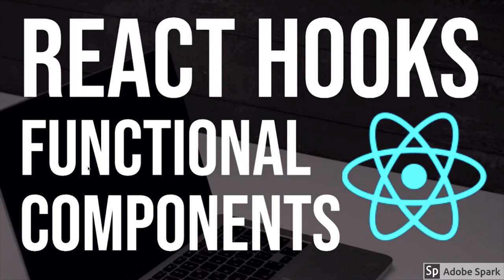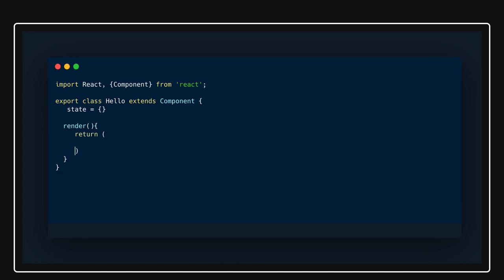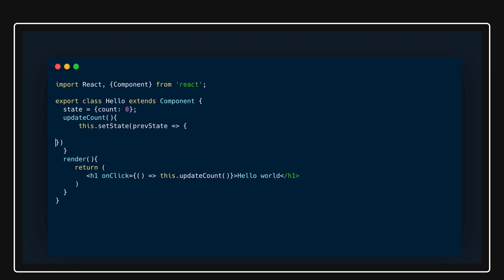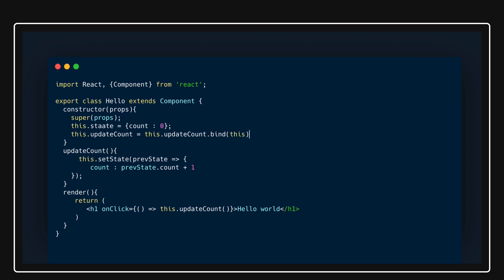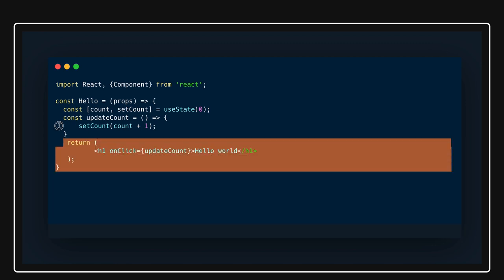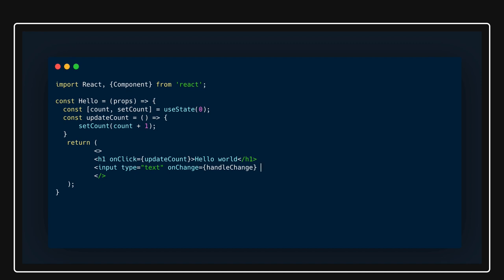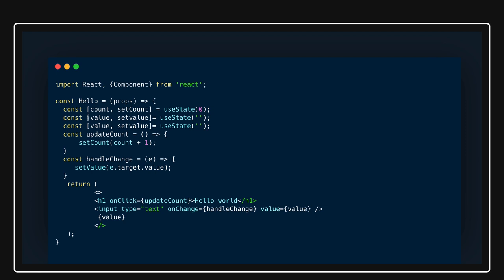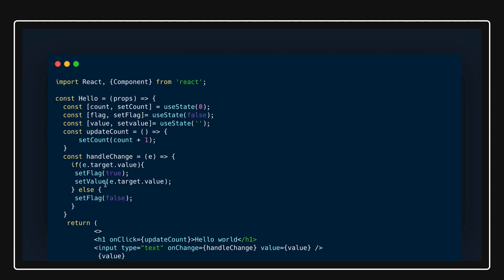React Hooks Functional Components #02